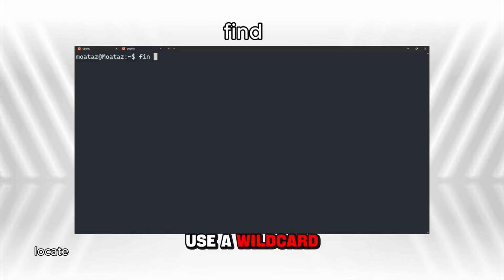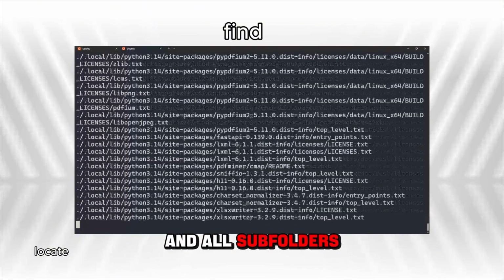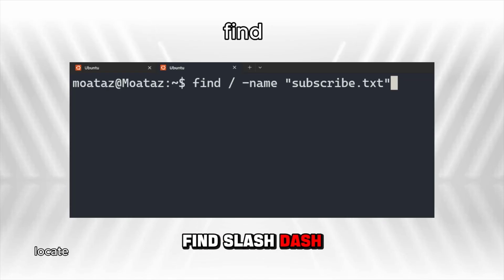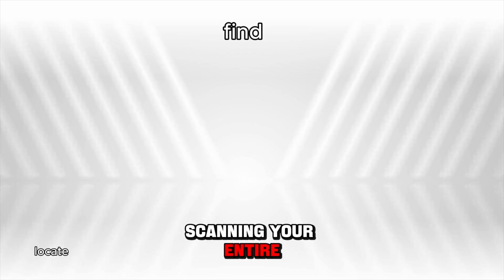How to Find Any File Instantly in Terminal (find vs locate)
Learn how to find any file instantly using the terminal — this tutorial covers the find and locate commands, when to use each, and how to search by filename, wildcard, or your entire system.

In this video:
✅ How to use find to search for files
✅ How to use wildcards with find
✅ How to search your entire system
✅ How to use locate for faster results
✅ find vs locate — which one to use and when

Perfect for developers, sysadmins, and anyone using the command line who wants to stop digging through folders manually.

Timestamps:
0:00 The problem with manual file searching
0:15 Basic find command
0:35 find with wildcards
0:55 Searching the whole system
1:15 locate: the faster alternative
1:35 The catch with locate
1:55 find vs locate — when to use which